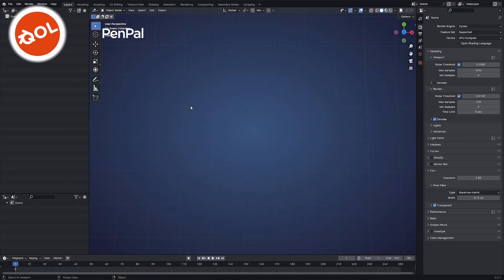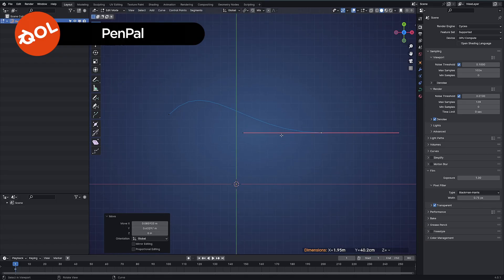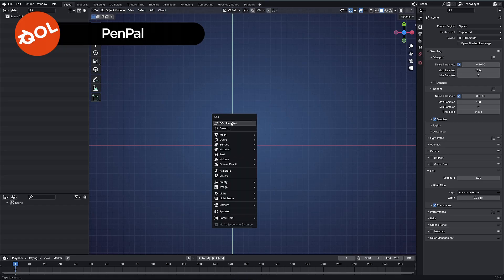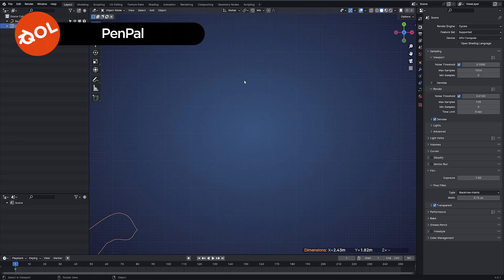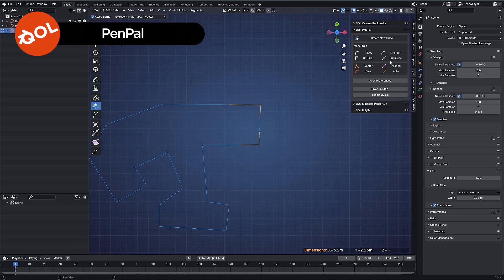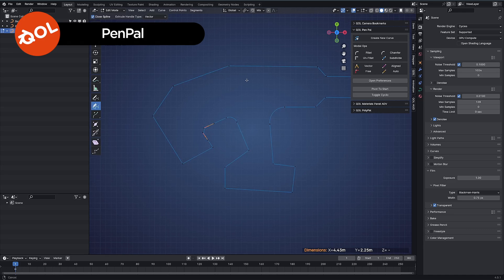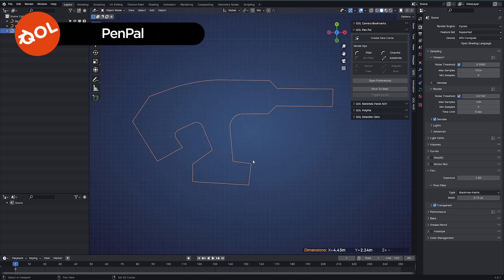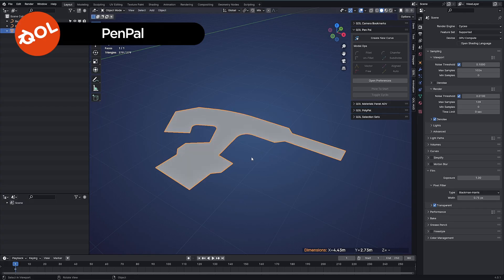QOL Tools PenPal Demo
QOL PenPal is a little Quality Of Life tool for those that use bezier curves in Blender. It takes away the need to create an initial Bezier object, as well  as interactive tools for rounding and chamfering etc. :)